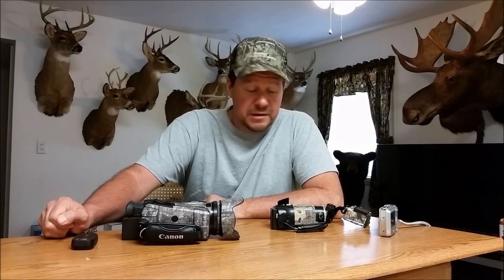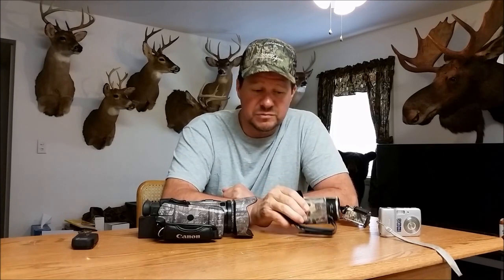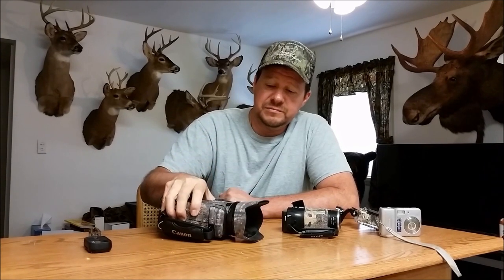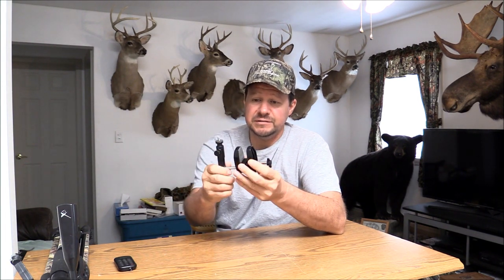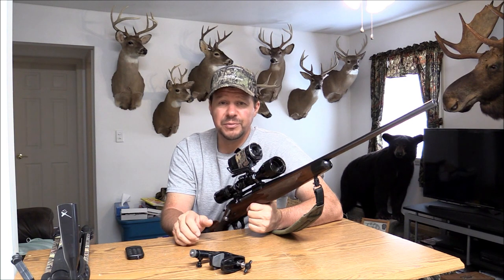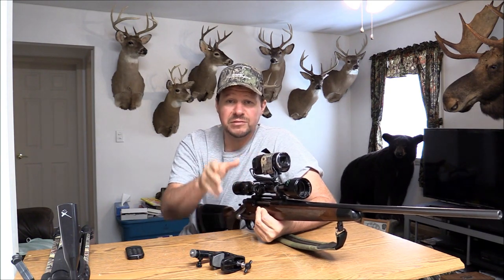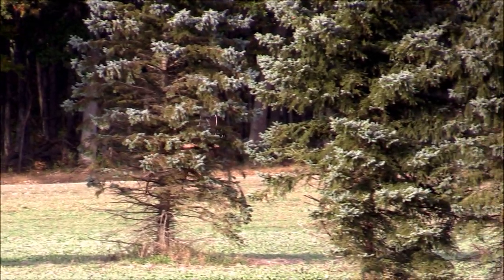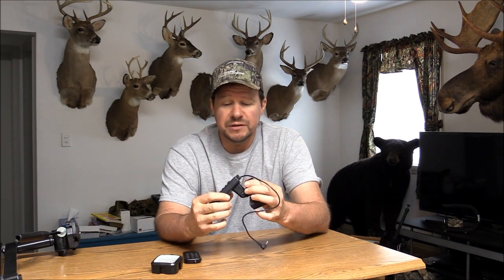How to Get Started Filming Your Hunts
In this video we talk about how to get started filming your own hunts.

Backpack camera mount
Caddy Buddy

Cameras Equipment

Back Pack Camera Mount (Similar to what I use)

Fishing Equipment

Decoys